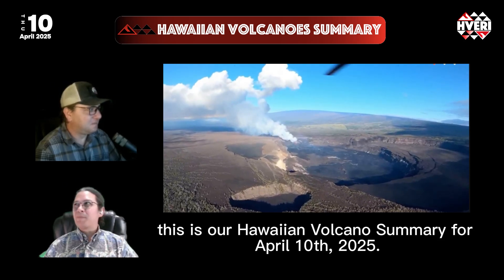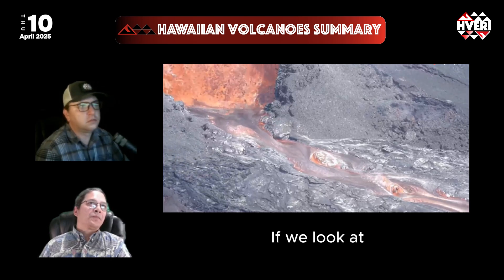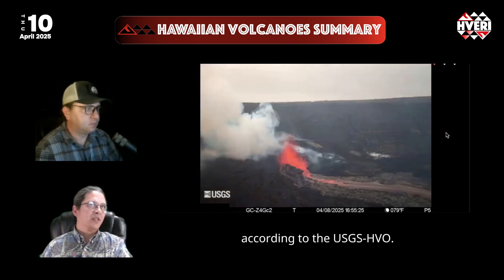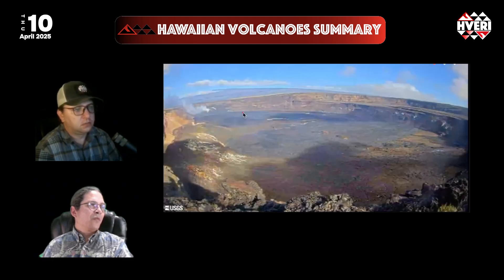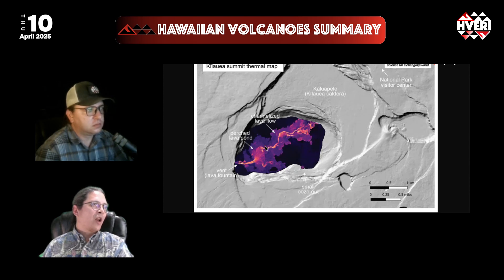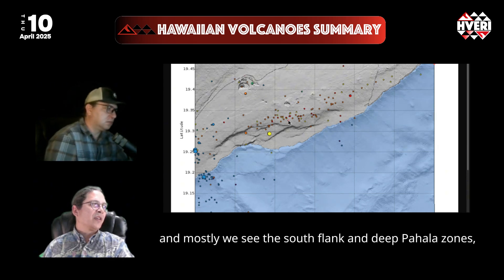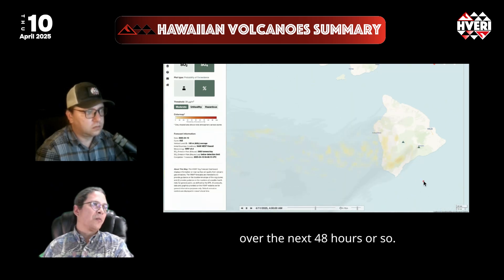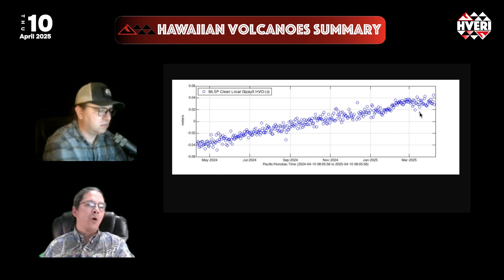Hawaiian Volcano Summary: Kīlauea Summit Eruption’s Episode 17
Kīlauea’s 17th summit eruption episode began April 7 and lasted 35.5 hours, breaking a trend of high lava fountains, this episode featured lava fountains only peaking around 200 feet. Lava from the months-old eruptive vents covered 40% of Halemaʻumaʻu crater, with reemerging ooze-up flows. Vog and tephra remain the primary hazard, but exposure has reduced due to the return of trade winds. The eruption triggered early summit deflation, unlike prior episodes, signaling lower output. The volcano is now recharging, with the next episode expected in 5–8 days. Maunaloa remains quietly inflating, recharging slowly from the 2022 eruption.